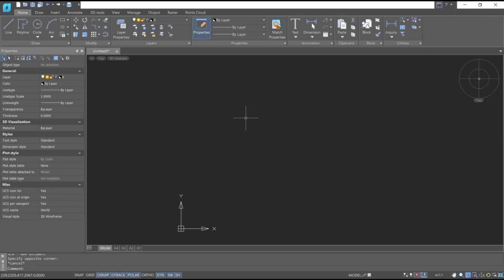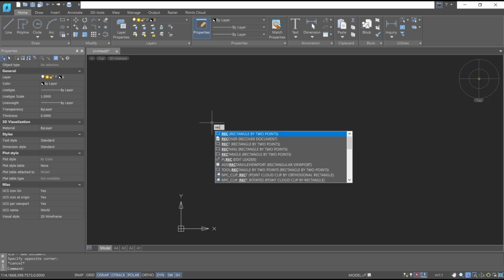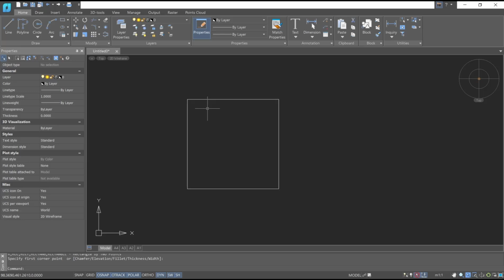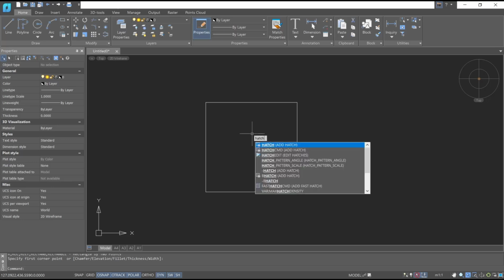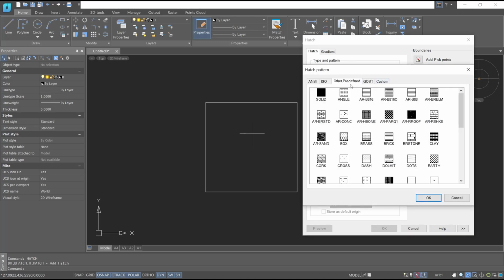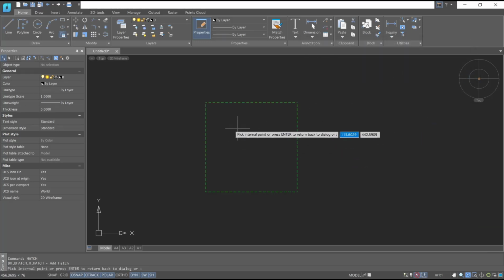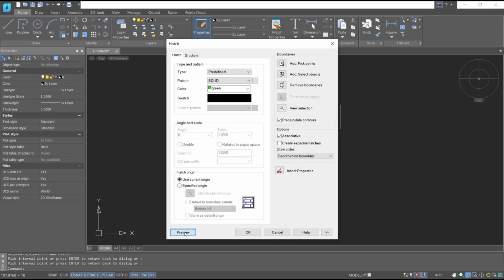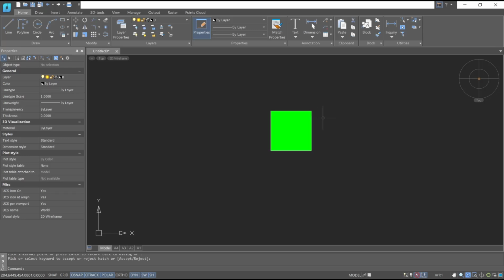NanoCAD How To Color A Rectangle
Learn how to add color to a rectangle using NanoCAD with this simple and easy-to-follow tutorial. Enhance your design skills with these step-by-step instructions.